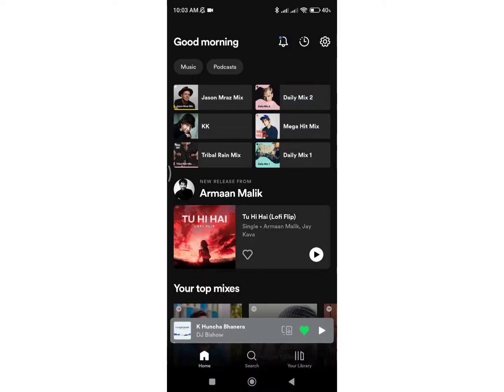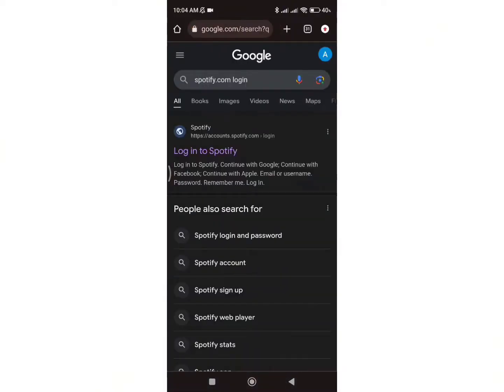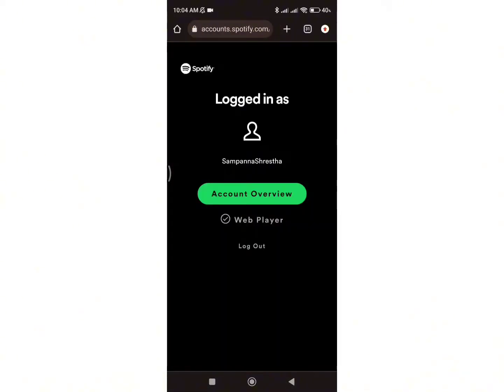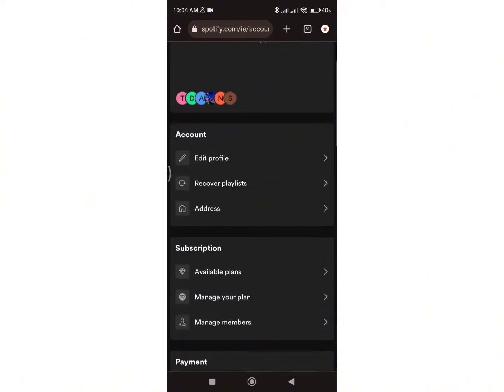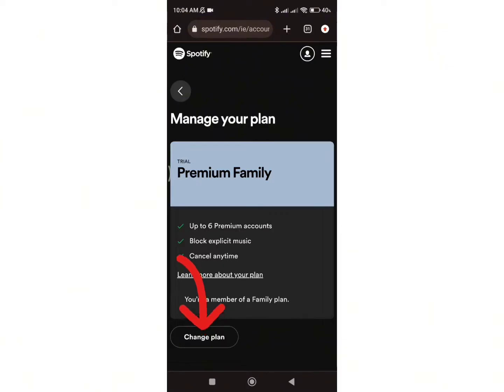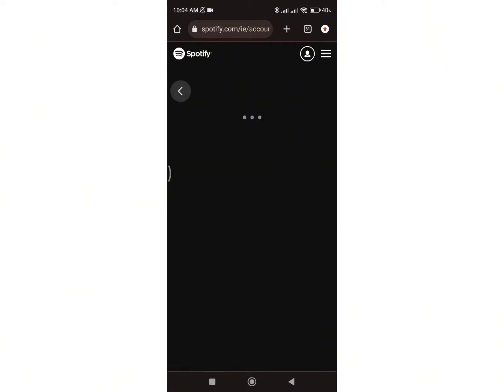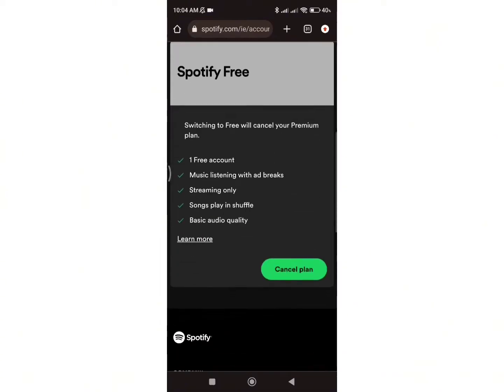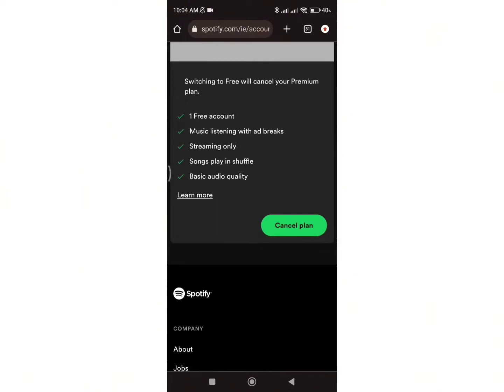How to Cancel Spotify Premium?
Are you looking to cancel your Spotify Premium subscription? In this tutorial, we'll guide you through the simple steps to cancel your Spotify Premium membership hassle-free. Whether you're switching to a different plan or exploring other streaming options, canceling your Spotify Premium subscription is quick and easy. Join us as we show you how to navigate the cancellation process step by step, ensuring a smooth transition without any unexpected surprises. Say goodbye to Premium features but keep enjoying your favorite tunes on Spotify. Let's get started on canceling your Spotify Premium subscription today!